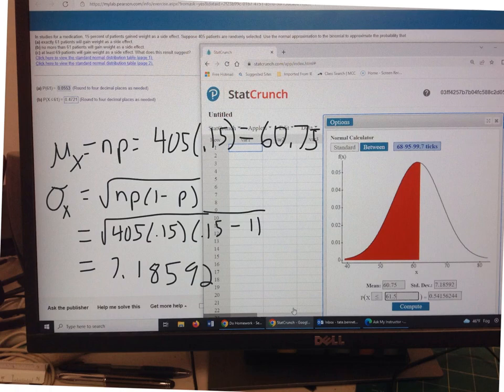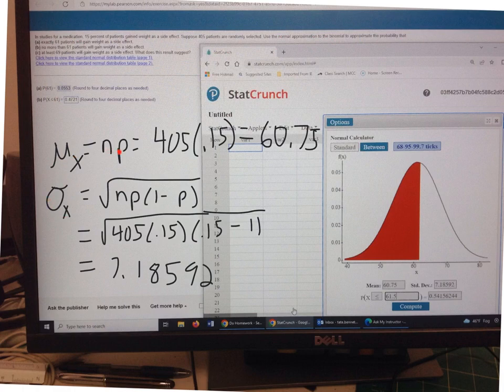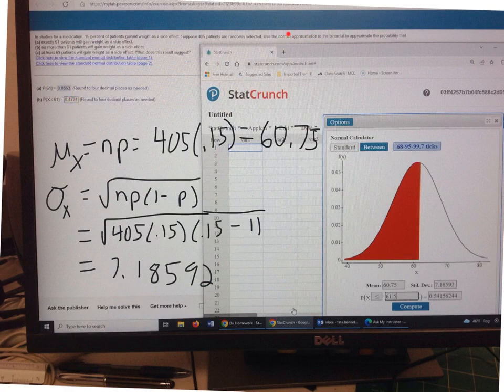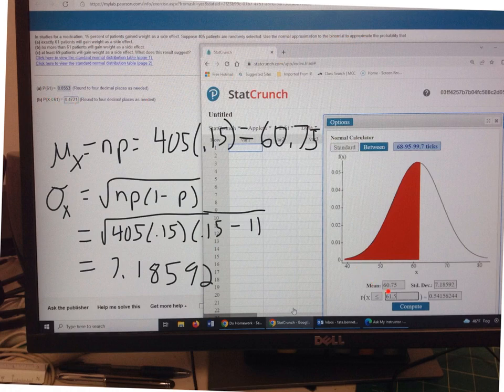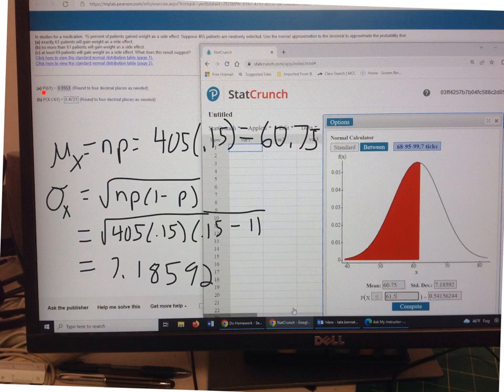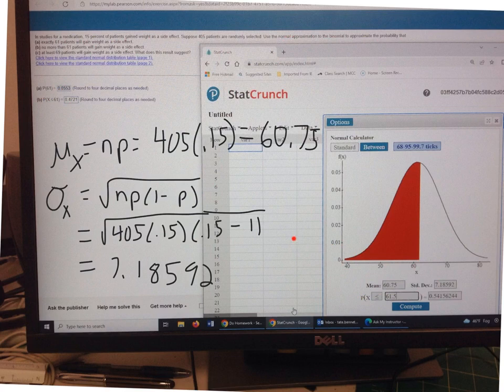STA 220 section 7.4 #12